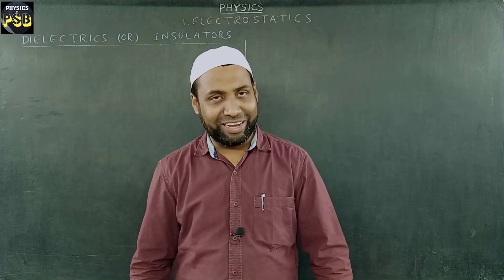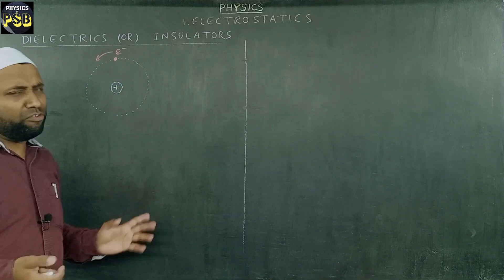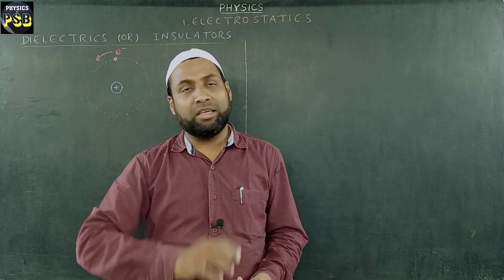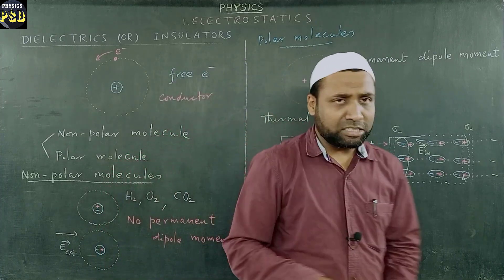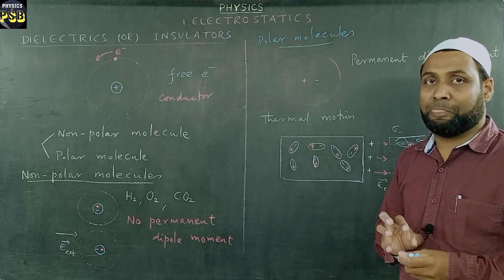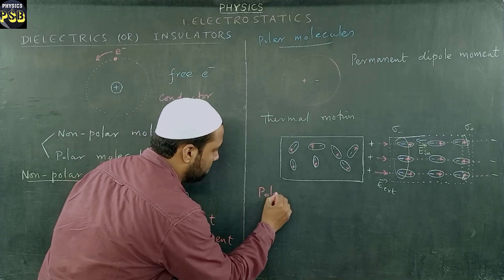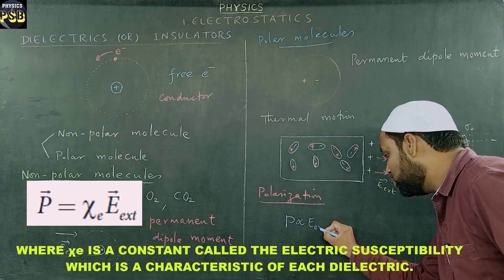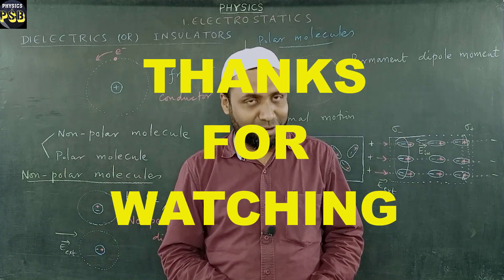Dielectrics | Polar | Non-polar molecules | Electrostatics | Class 12 Physics | HD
This video explains the concept of dielectrics with the help of few examples.